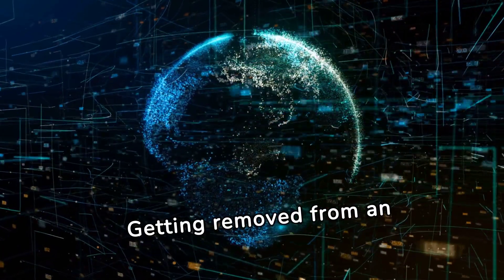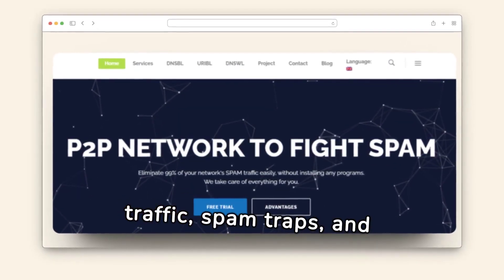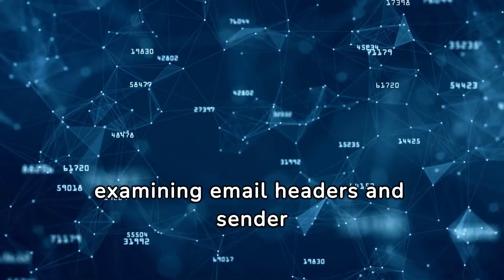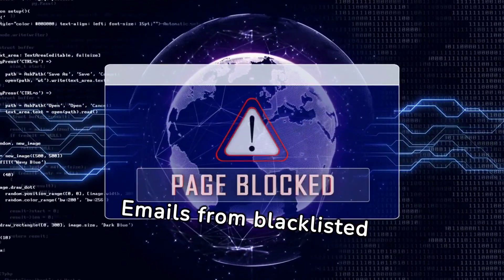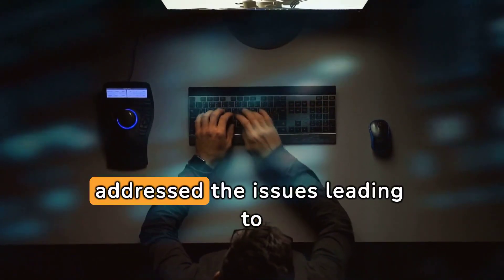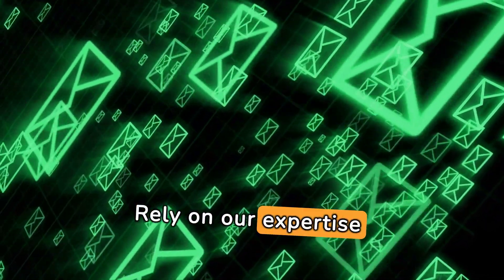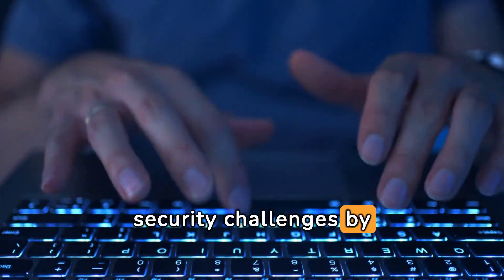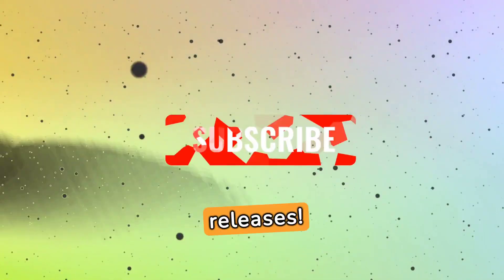SPFBL Blacklist: How To Remove your IP from it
Are you struggling with email deliverability issues due to being listed on the SPFBL blacklist? Don't worry, we've got you covered. In this comprehensive guide from Warmy Blog, we walk you through the steps to swiftly remove your IP from the SPFBL blacklist and restore your email sending capabilities.

SPFBL operates by gathering data from various sources, such as email traffic, spam traps, and security feeds, to identify potentially malicious IP addresses. By employing sophisticated algorithms and analysis, it flags IPs involved in spam or backscatter, leading to their inclusion in the SPFBL DNSBL.

Being listed on the SPFBL blacklist can significantly impact your ability to send emails effectively, as servers utilizing SPFBL DNSBL may block or flag emails from blacklisted IPs as a preventive measure against spam.

Count on Warmy's expertise to navigate the SPFBL delisting procedures seamlessly, ensuring your email deliverability remains uninterrupted. By leveraging automatic blacklist monitoring, you can stay proactive in addressing email security challenges, ensuring your communications stay clear and credible.

Say goodbye to email deliverability woes with our guide on removing your IP from the SPFBL blacklist. Sign up with Warmy today and reclaim control over your email communications.

Automatically warm up your email and domain

Everything is automated.